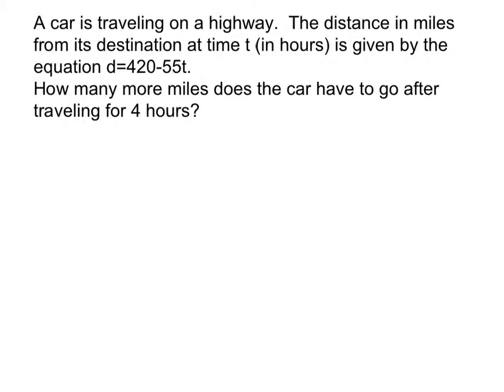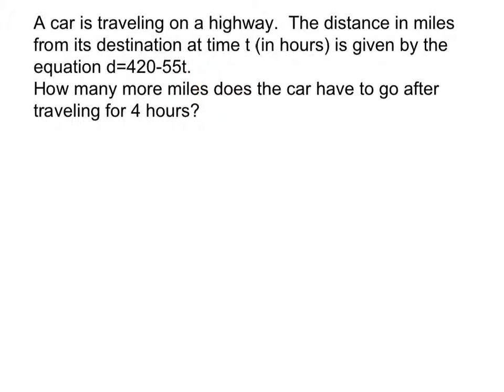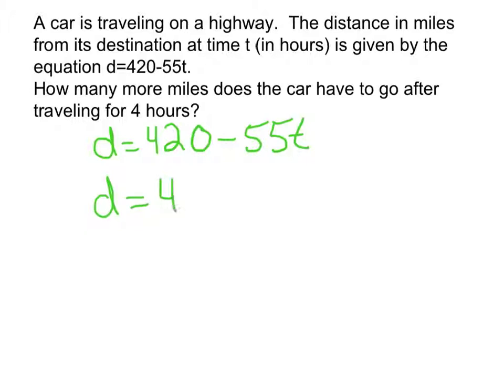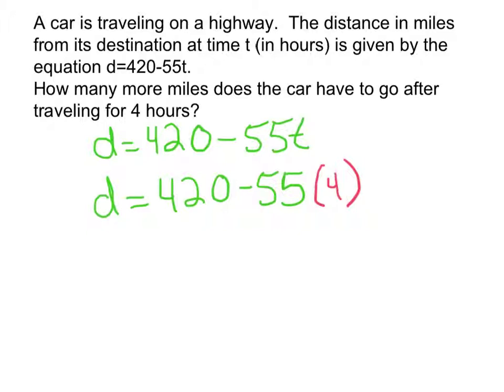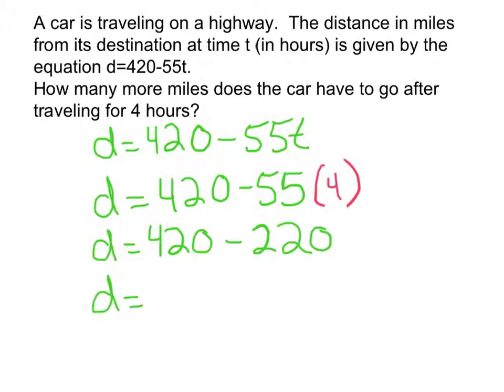evaluating functions real life 3